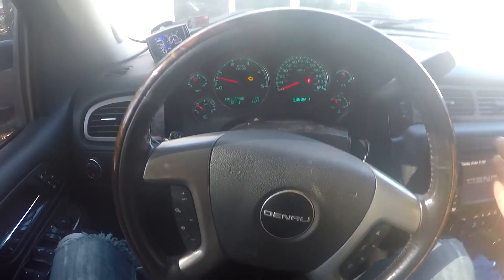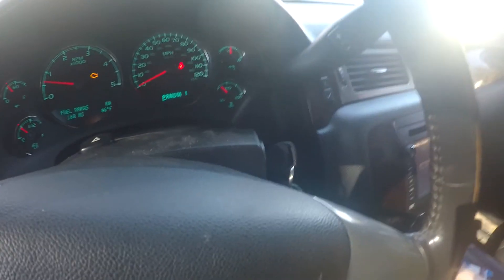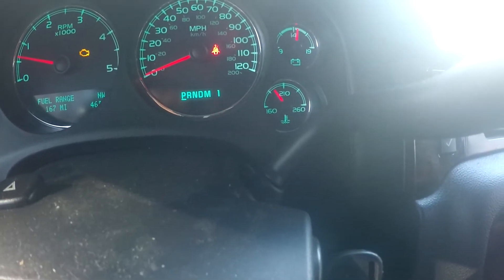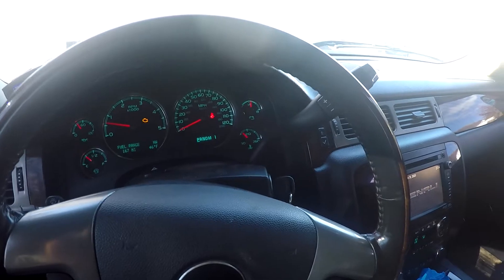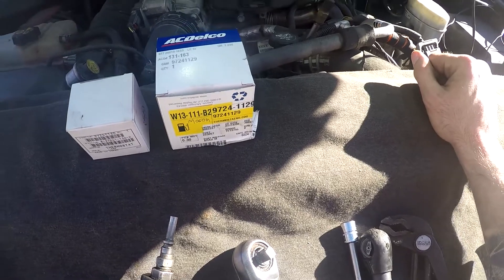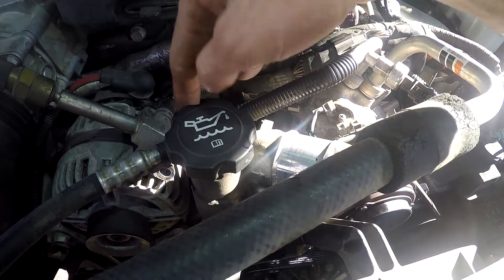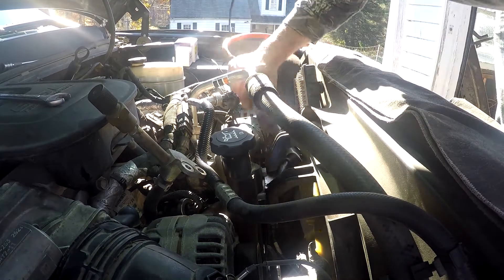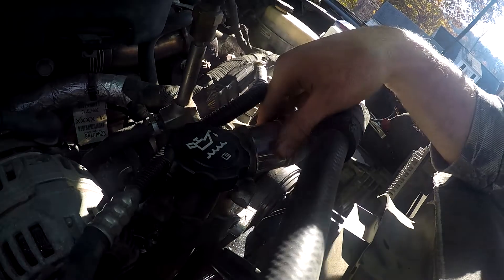Diagnosing and Replacing Duramax thermostats.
in this episode i show how to diagnose a p0128 and replace thermostats on a 2012 lml duramax

marron repairing on facebook!